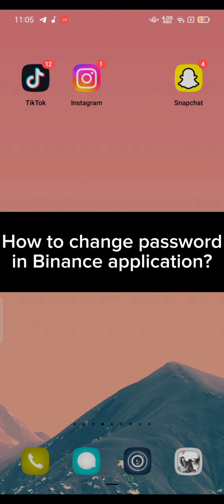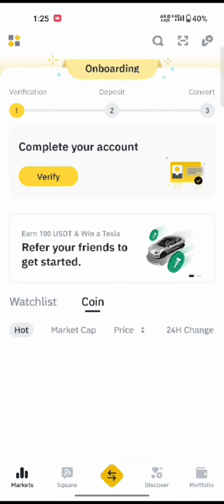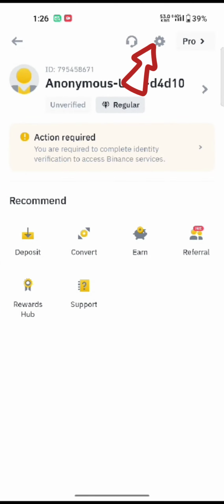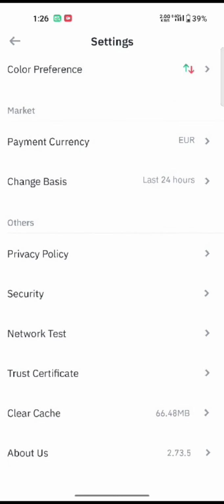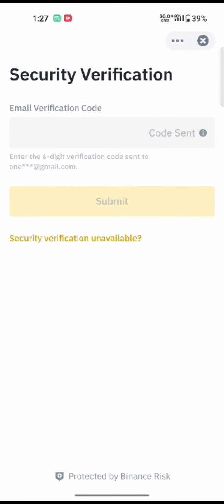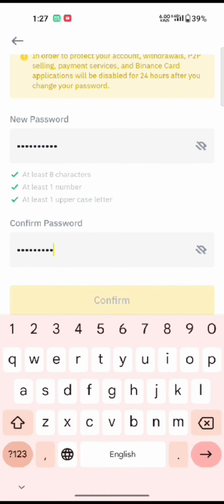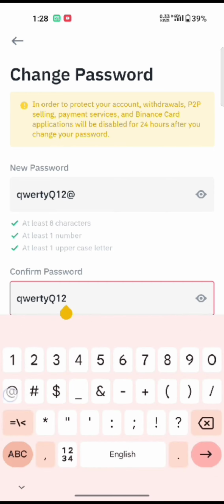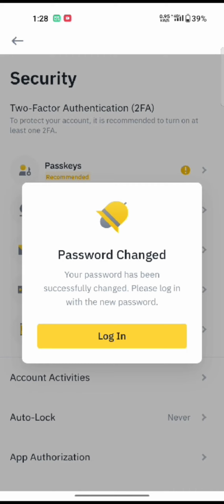How To Change Binance Account Password 2023?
Protect your assets with a strong password! In this step-by-step tutorial, we'll guide you through the process of changing your Binance password. Whether it's for routine security updates or personal preference, this guide ensures a smooth and secure password change experience. Watch now and strengthen the security of your Binance account!"